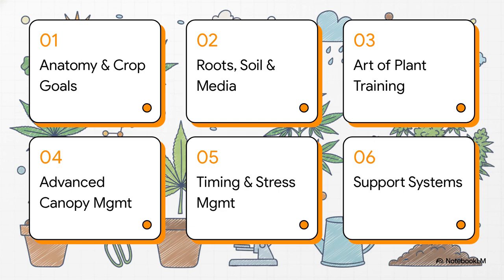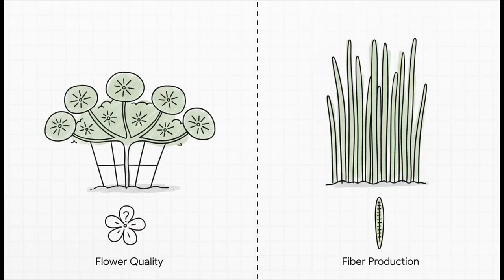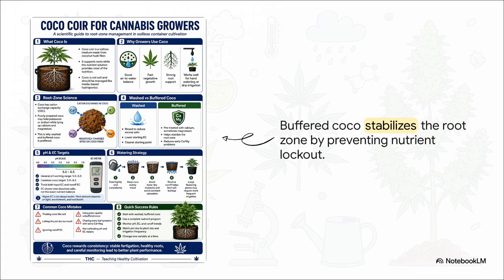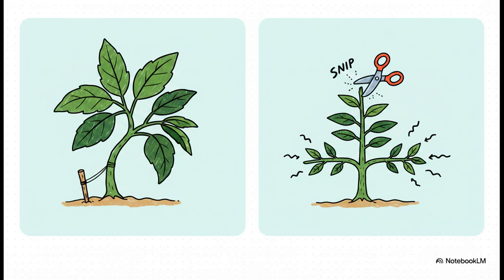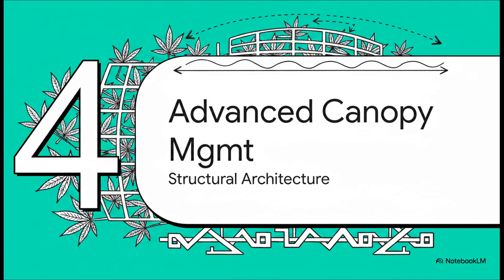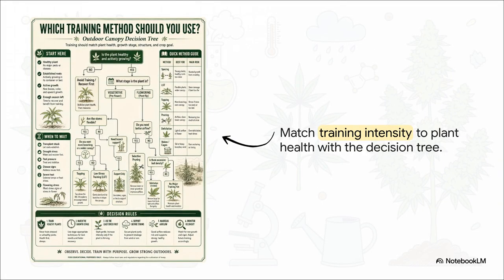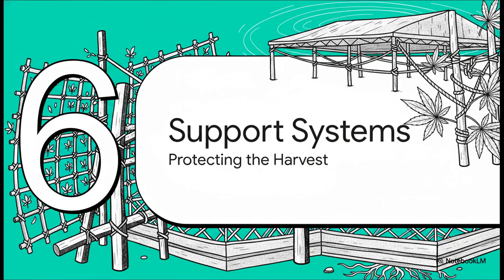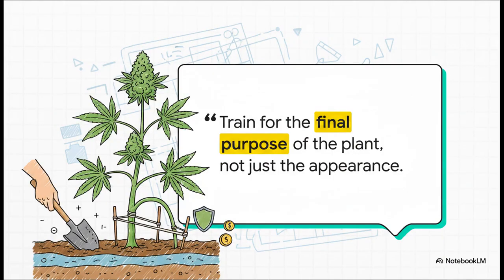The Cultivation Blueprint